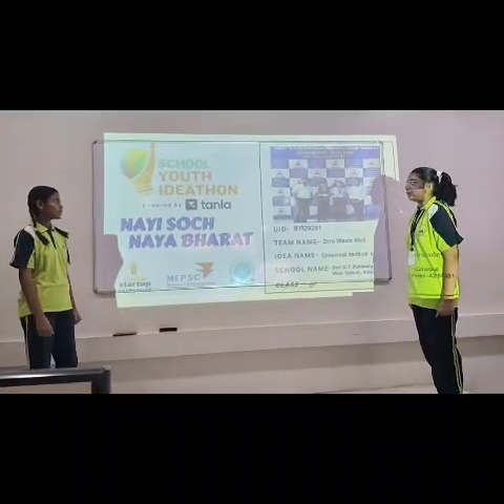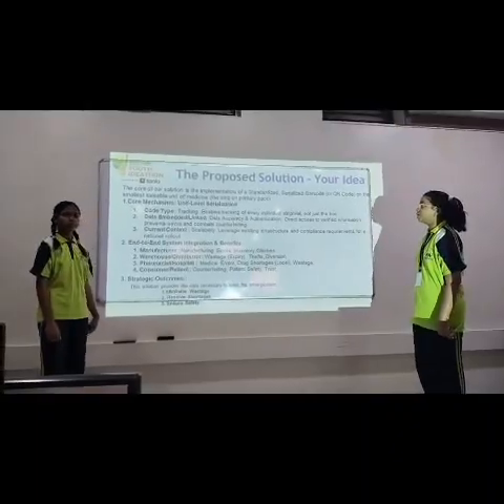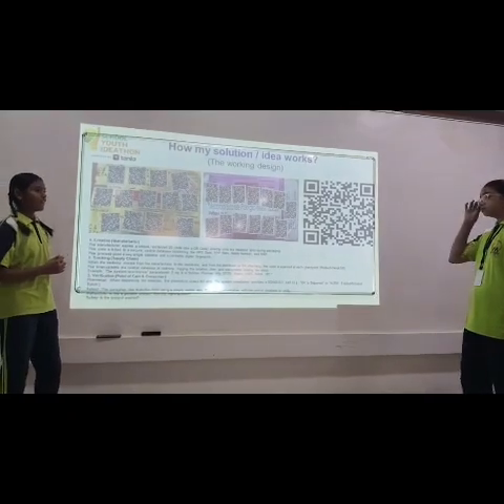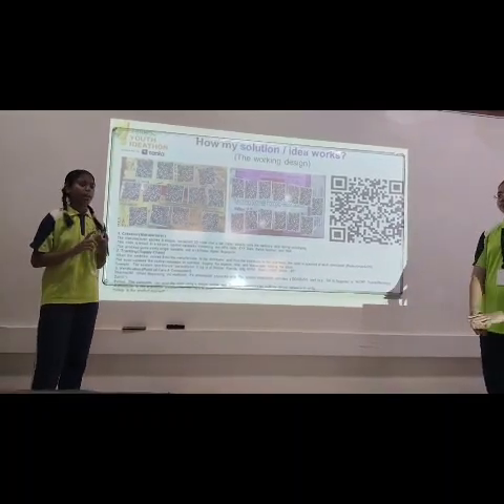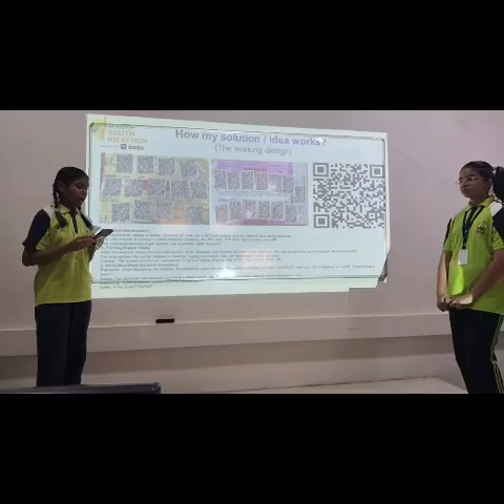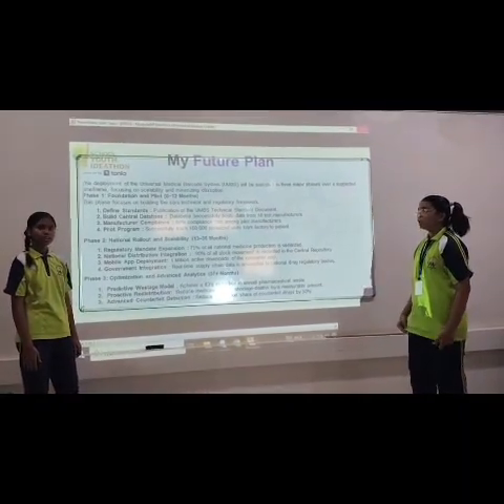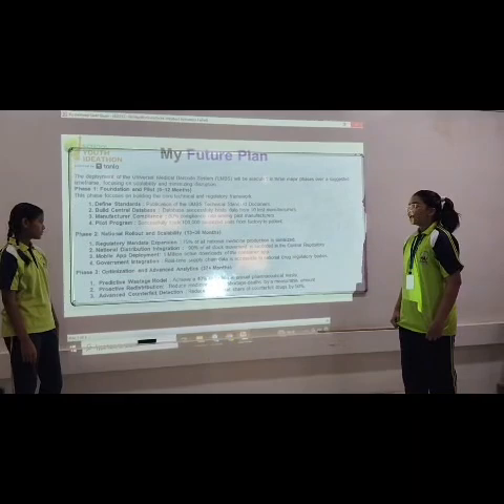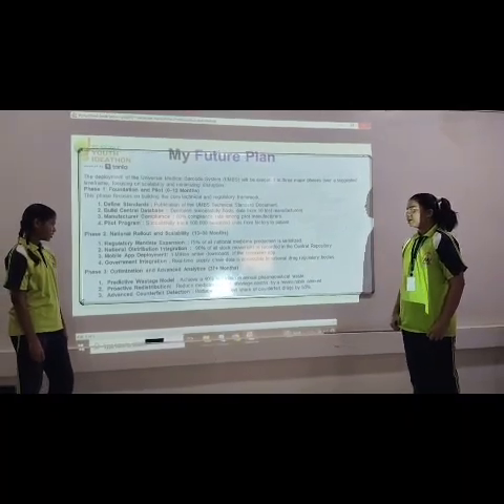SYI29291 | Team Zero Waste Med | Top 2000 | SYI25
UID: SYI29291

SCHOOL NAME: Shri N.T. Mundada Global View School, Amalner-425401

Team Name: Zero Waste Med
Team Member Name 1: Swara Kiran Badgujar
Team Member Name 2: Manaswi Manoj Bhavsar

Idea Tagline: From Strip to Safety: Tracing Medicine to the Final Unit.

Idea description: Describes the journey and the innovation of unit-level tracking.

Theme: Health at Home